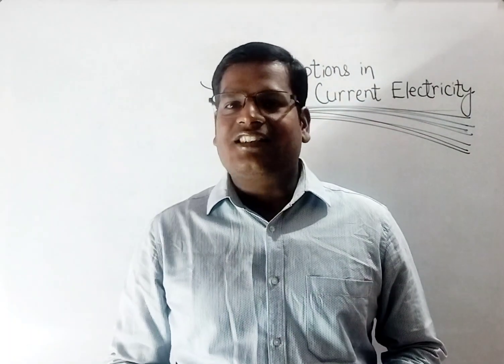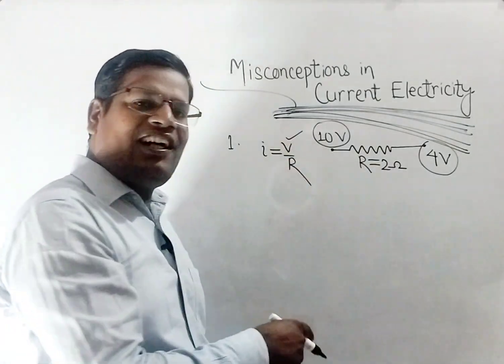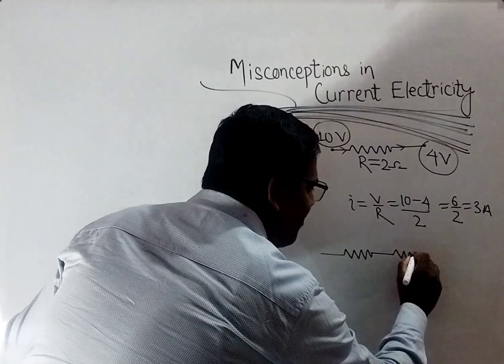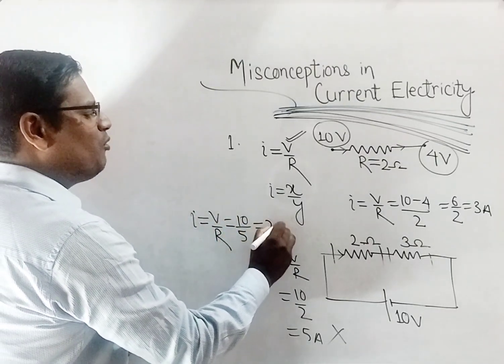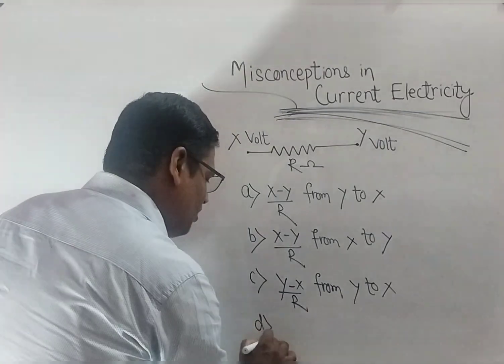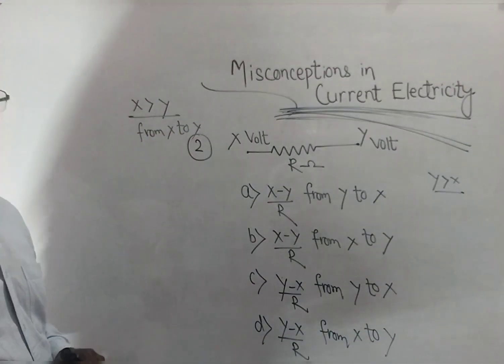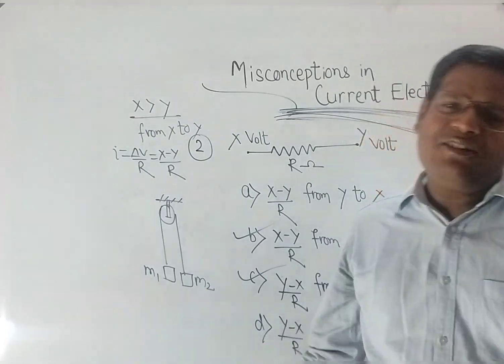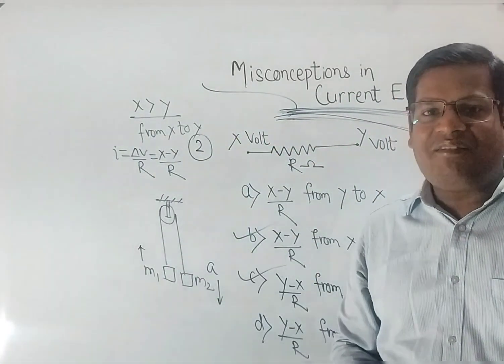Doubts in Current Electricity-1 : Uncomfortable to ask inside classroom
This video focuses on those mistakes and Misconceptions from current electricity which a student feels uncomfortable to ask in a classroom setting. So, this video can help him/her.

These are mistakes generally made by  a student studying in class 10th but sometimes a student studying in class 11th or 12th May also have.